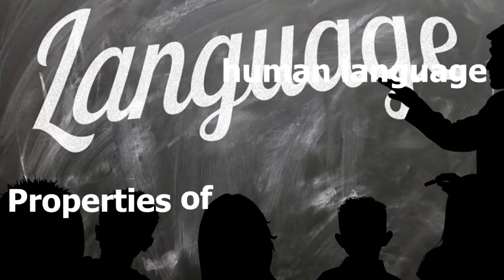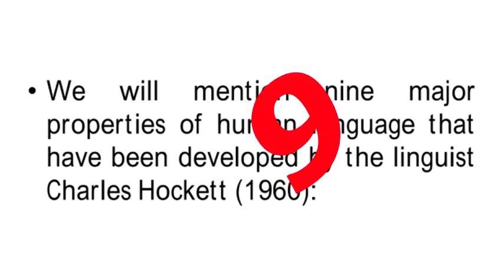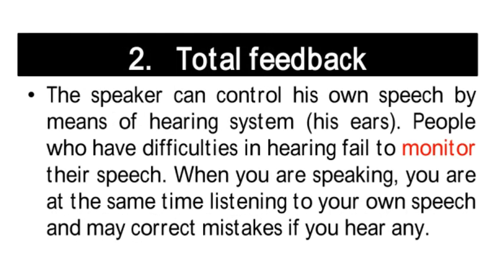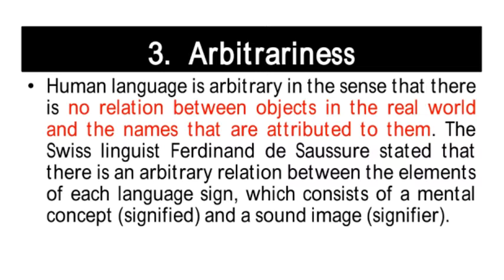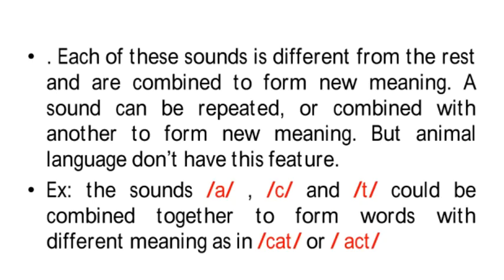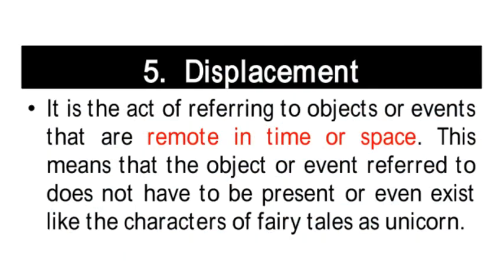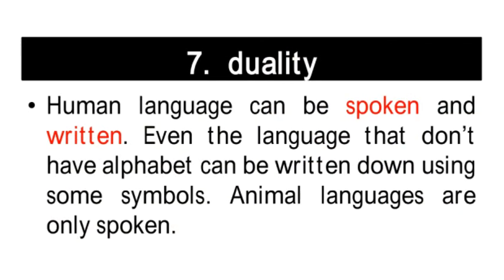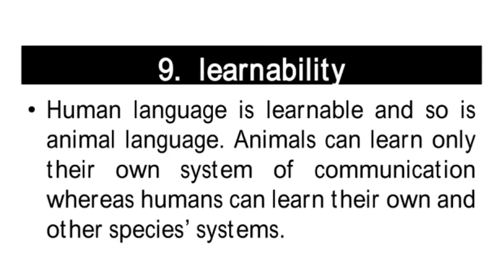Properties of human language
This video lists some Properties of human language according to Charles Hocket. It present nine main properties. For more information please watch the video.